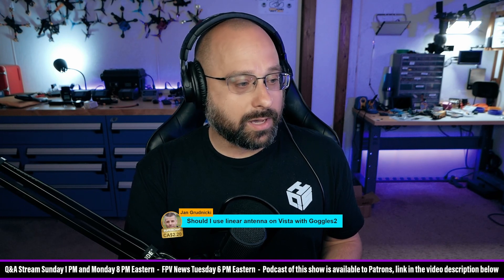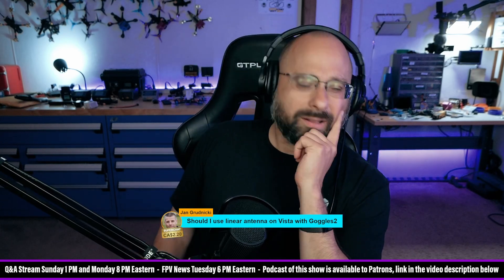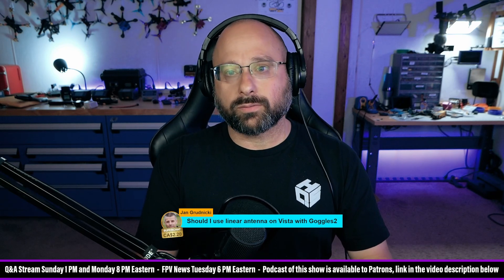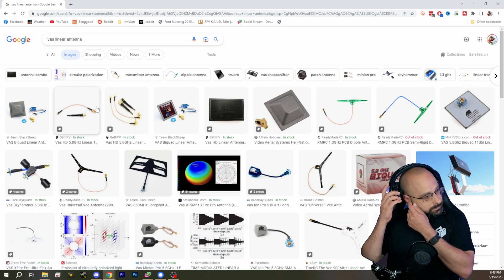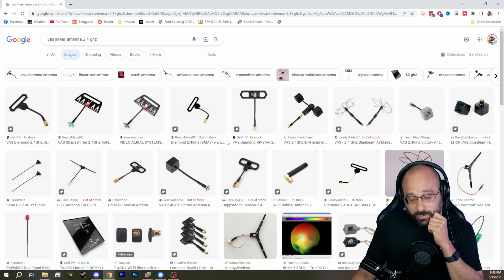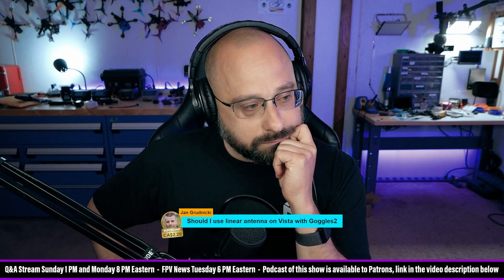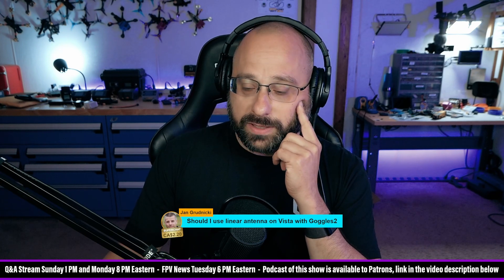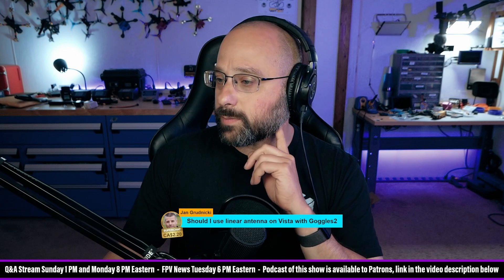Should I Use A Linear Antenna On My Caddx Vista With My DJI Goggles 2? - FPV Questions